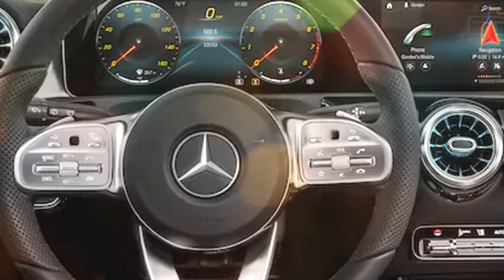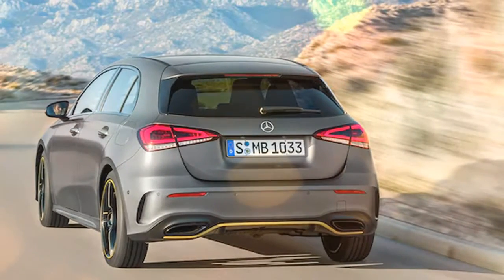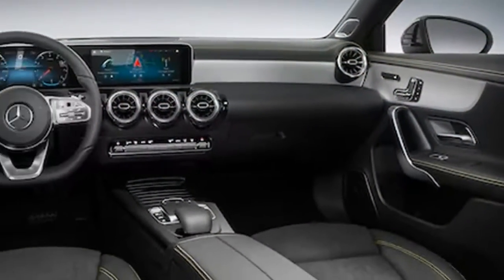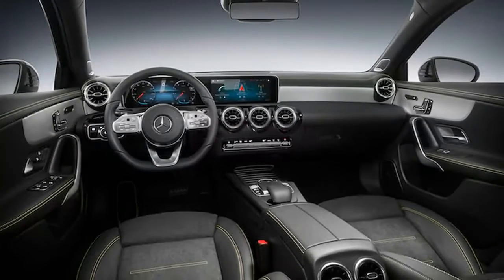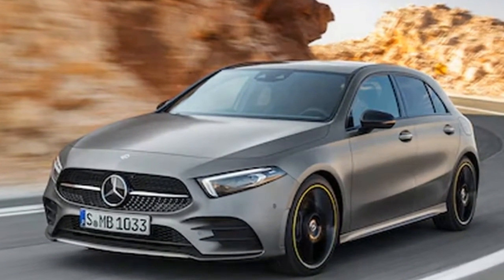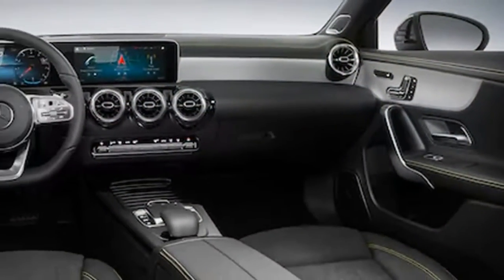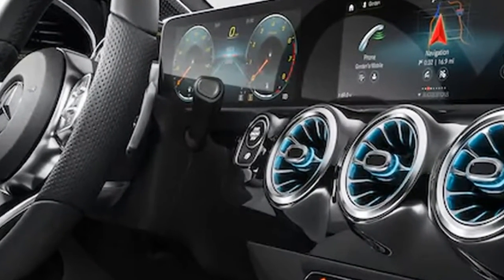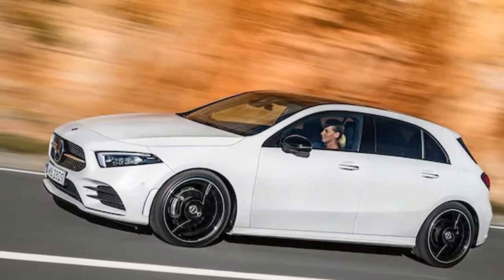Mercedes Benz A Class Hatch Revealed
Mercedes-Benz revealed the all-new A-Class hatch today in Amsterdam, complete with the new corporate face, a fully upgraded interior, and tons of tech features.

On the outside, Mercedes has given the A-Class its new corporate face, first seen on the new CLS. Sharp headlights meet a flattened oval grille, giving the car a more mature look overall. Inside, drivers get an S-Class-esque steering wheel, dash, and Mercedes's signature ambient lighting.

The new A-Class is the first production Mercedes to feature the company's all new "MBUX" artificial intelligence infotainment system first revealed at CES. A dual 10.5 inch screen dashboard, integrated voice controls, braking assist and lane-keeping assist are standard. These systems can be upgraded to feature the same semi-autonomous driving features seen on more expensive cars like the S-Class. An "augmented reality" feature, which uses the middle dash screen to overlay your front view with useful items such as navigation directions, is optional.

European buyers will have three choices of engines at launch; a 114-horsepower 1.5-liter diesel A180d, a 160-horsepower 1.4-liter A200, or a 221-horsespower 2.0-liter A250. That last trim is capable of 0-60 in 6.2 seconds. Whatcar reports a Mercedes-AMG A45 hot hatch will reach production sometime in 2019.

There's no word on whether the new A-Class will be sold stateside, but seeing as how Mercedes hasn't sold it here before, we have our doubts. It's more likely we'll see it here as a CLA sedan and GLA crossover.

Help us to be better

by : Auto Yus